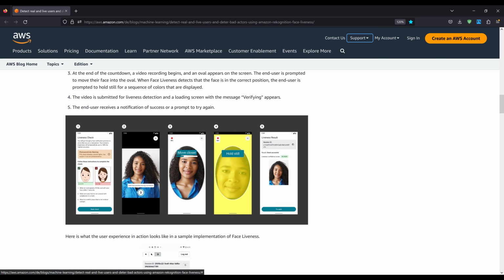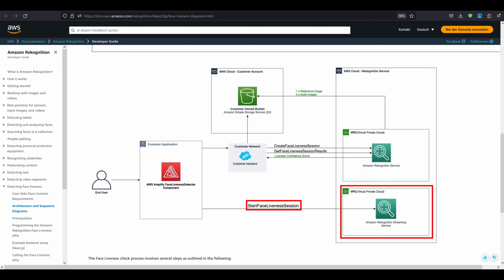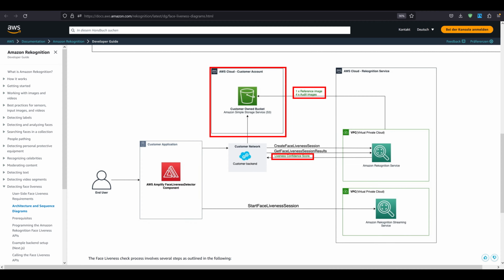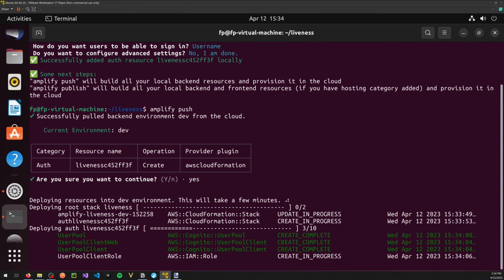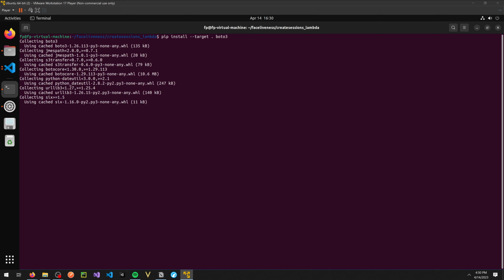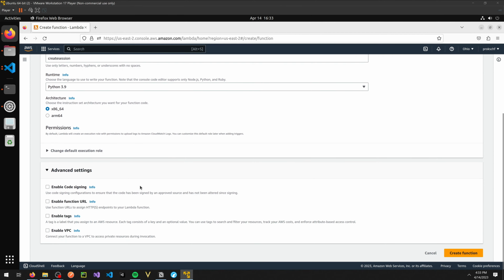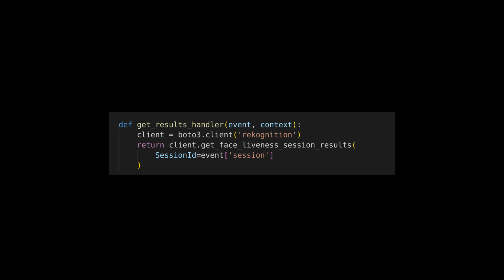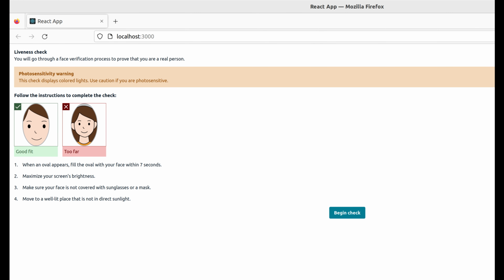How To: AWS Face Liveness Detection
AWS offers an easy solution to detect if a person is real or not based on having them show their face on camera.
The Face Liveness detection will return a number between 0 and 100 telling you how likely there is an actual person there.

Chapters:
00:00 Face Liveness Detection Overview
00:15 Live Detection Flow
01:16 Setup Amplify App
01:56 Configure IAM Role
02:07 Create React Front-End
02:28 Create Lambda Functions
03:34 Configure Liveness Detection Front-End
03:59 Run Detection Flow

✅  About Flowprodev:

Welcome to Flowprodev, where Cloud Computing and AI meet creativity and fun!

Dive into my comprehensive How-Tos, free lectures, and updates on Amazon Web Services (AWS) and the fascinating world of GPT. Whether you're a tech enthusiast or a seasoned professional, my videos are designed to be engaging and informative without the dryness often associated with tech content.

Expect funny bits, memes, and a fresh perspective on AWS and AI.